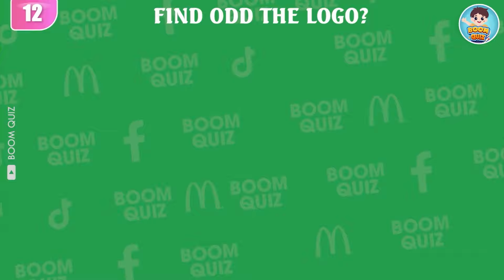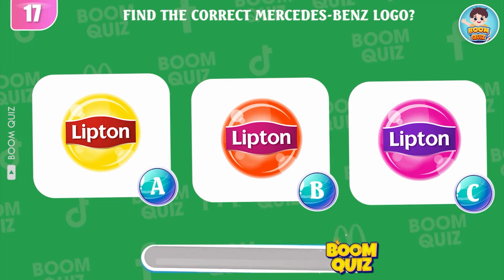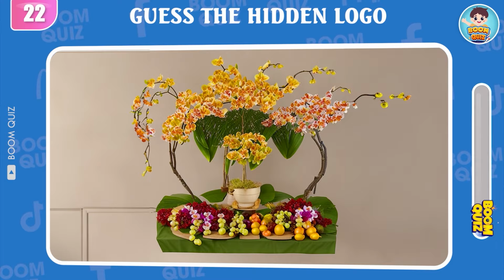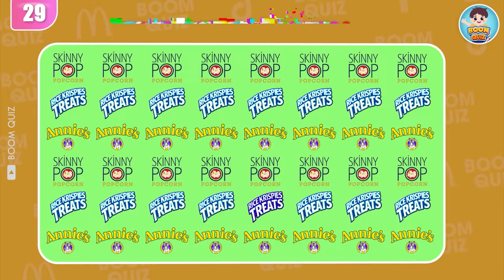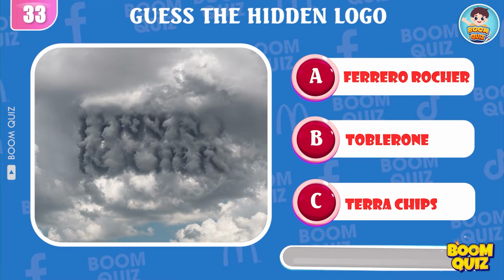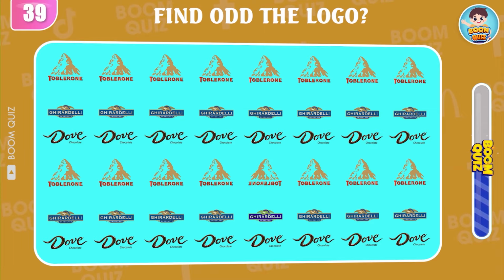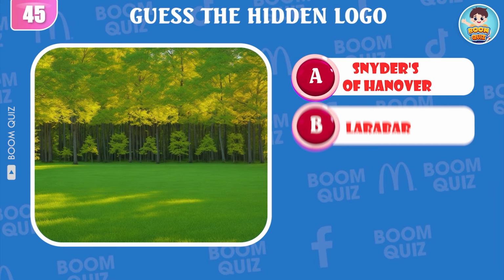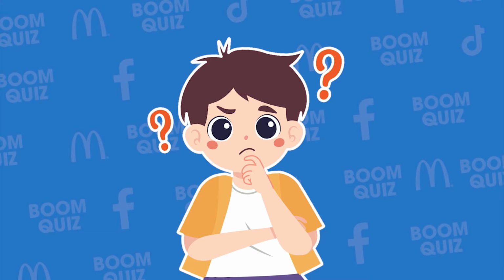Guess The Logo | Guess The Hidden Snack And Drink Logos By Illusions | Logo Quiz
"Guess the Logo" tests your recognition of various brands. "Guess the Logo" offers fun logo quizzes. Tune into "Guess the Logo" for engaging challenges

Welcome to BOOM Quiz, your best channel for entertaining and informative videos! If you want to learn something new or just kick back and relax, you've come to the right place.

We upload fresh and exciting videos daily on mouth-watering foods, the latest movies, beloved cartoon characters, and more. You will indeed have a great time here.

Our videos are designed not only to educate and entertain but also to test your reflexes and improve your skills. Don’t forget to share your thoughts and interests with our community in the comments section!

The creators' team of BOOM Quiz is dedicated to creating high-quality content that you'll love, so your support means the world to us.